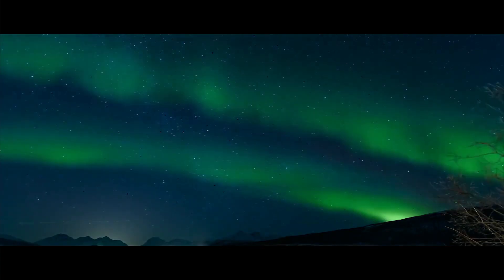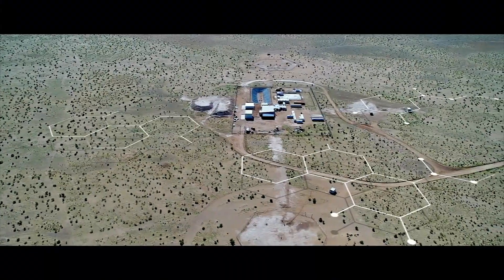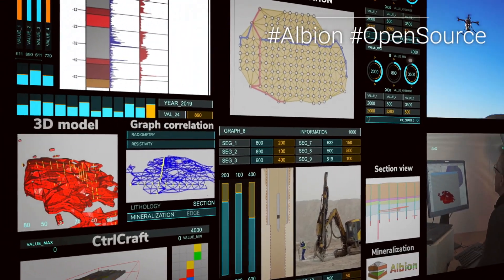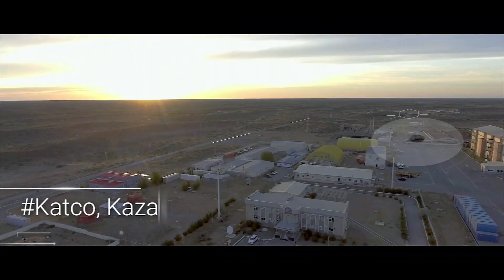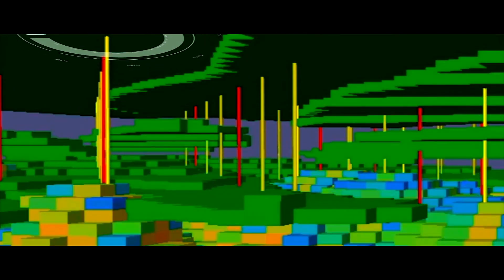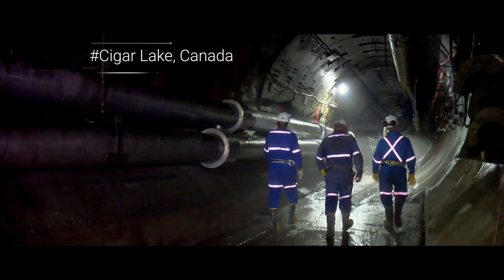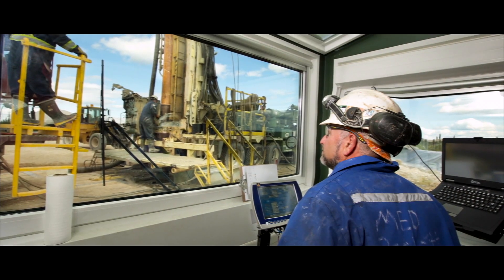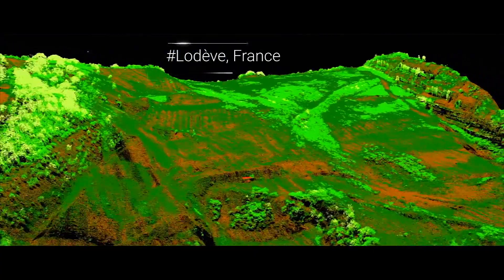Orano : Mining Innovation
Imagine... Exploring underground with cosmic rays, treating ore without chemicals but with, for example, bacteria.. At Orano Mining, innovation is at the heart of the development of our activities. With new technologies used throughout the mining cycle, we are entering the era of the digital mine!

So begins Mining BU’s brand-new film, putting innovation and digital transformation at the heart of Orano's mining activity in order to create value, maintain operational profitability, better control the environmental impact and develop new extraction methods

Notre expertise unique sur le cycle du combustible nucléaire, nous permet de proposer des produits et des services performants, de la mine au démantèlement, en passant par la conversion, l’enrichissement, le recyclage, la logistique et l’ingénierie.

Aujourd’hui, pour continuer à se développer, le monde a plus que jamais besoin d’une énergie puissante et bas carbone. C’est pourquoi Orano concentre toute son expertise autour de la valorisation des matières nucléaires et de la gestion des déchets, pour produire une électricité sûre et apporter une réponse aux défis énergétiques et environnementaux du XXIème siècle.